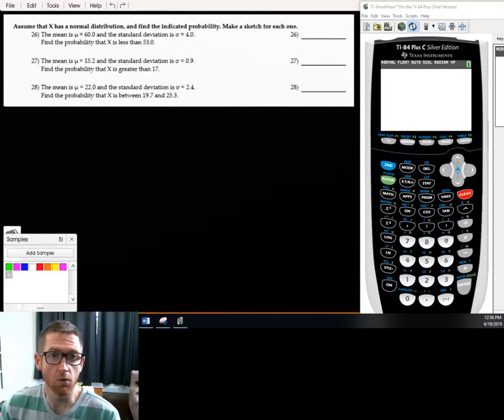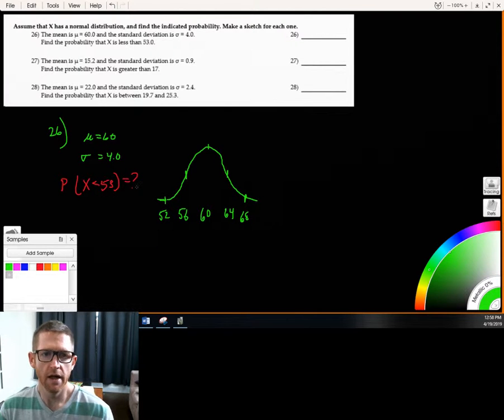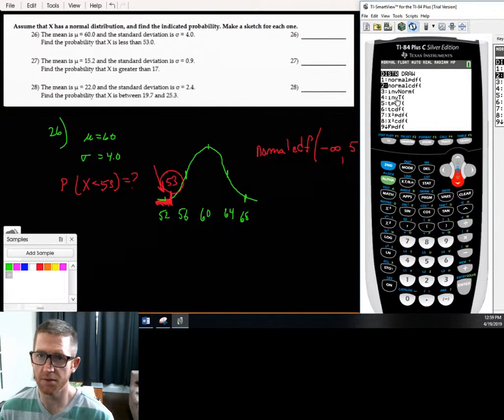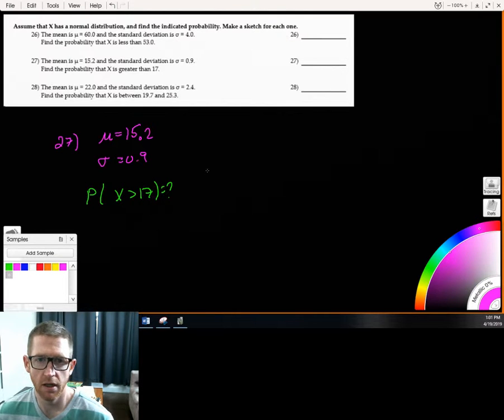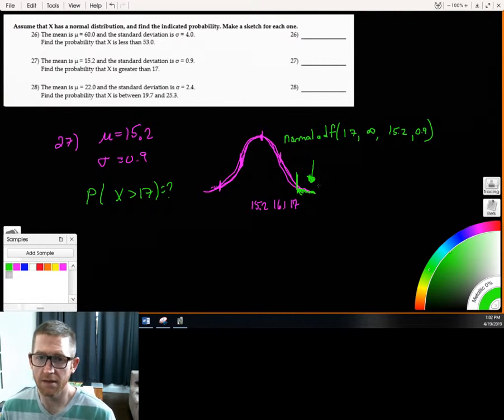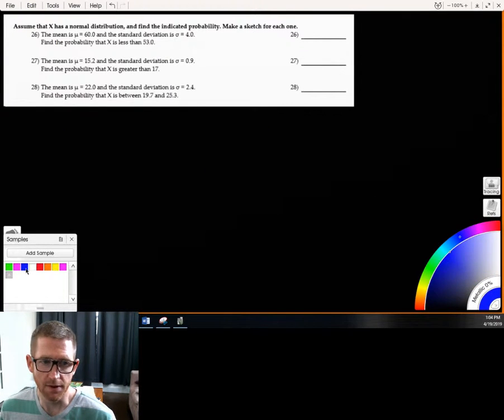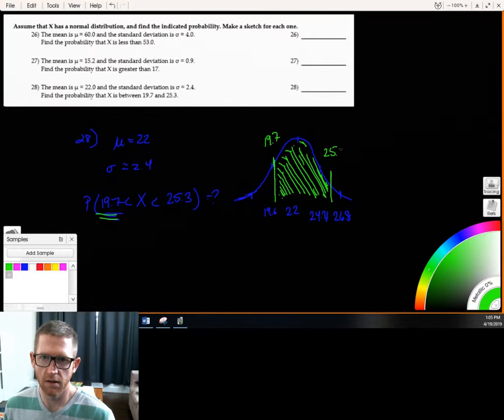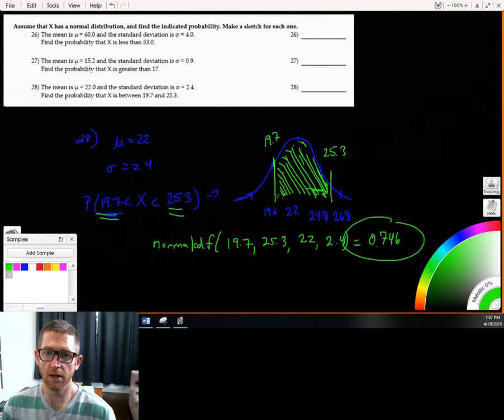Topic 8: Calculating Continuous Probabilities (Normal)